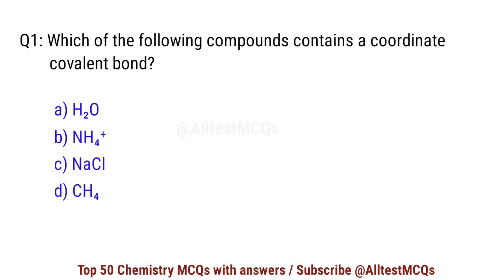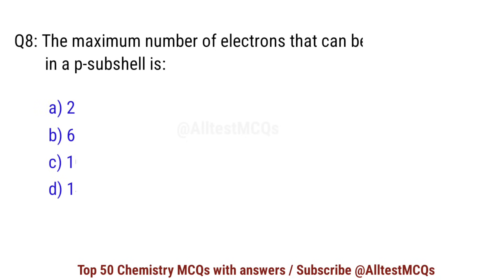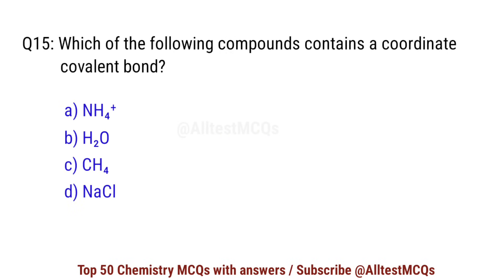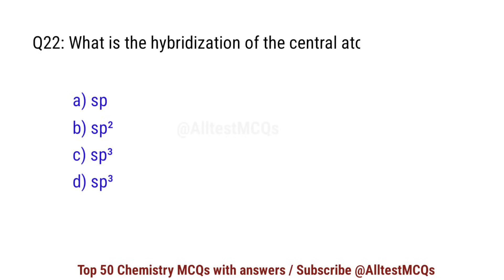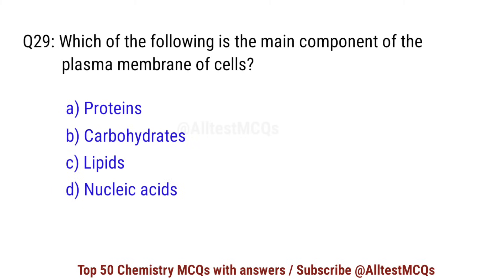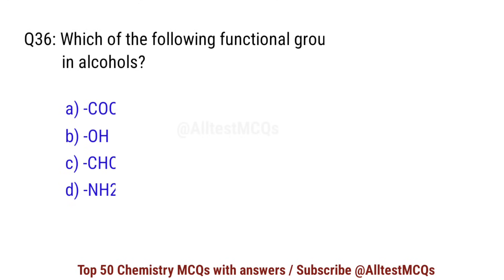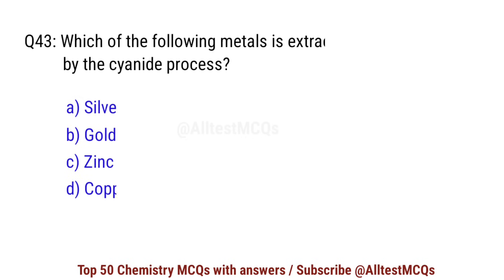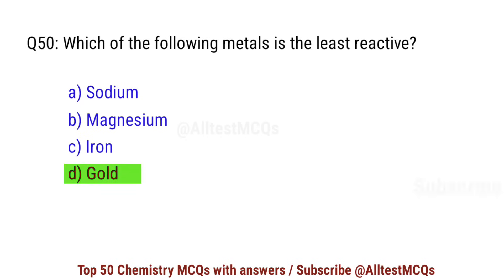Top 50 Chemistry Mcq | neet chemistry mcq 2025 | neet chemistry one shot | neet exam mcq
In this video we have covered Top 50 class 12th Chemistry MCQs with answers. These MCQs are very important for all board exam.
And for all exams, NEET, JEE, MDCAT, NTS,